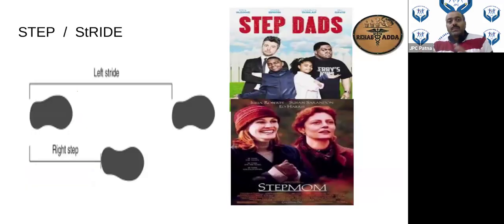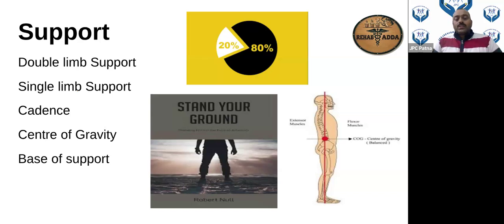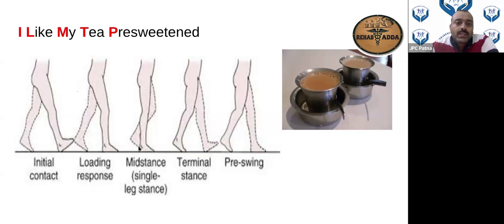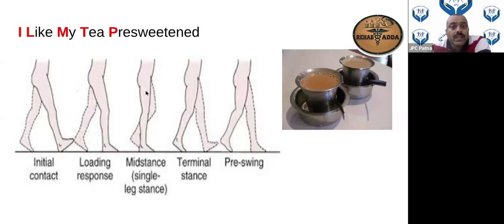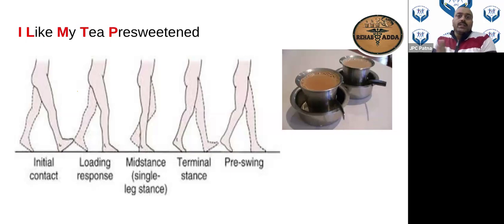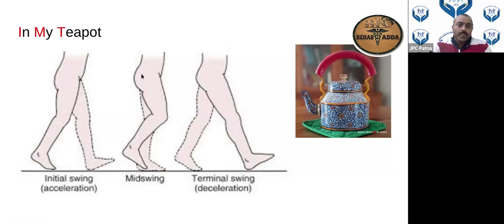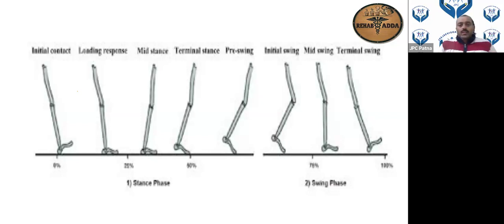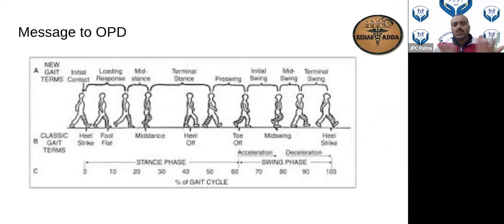Decoding the Human Walk: Basics of Gait Analysis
Decoding Human Walk: Basics of Gait Analysis | Rehab Adda Webinar

Understanding gait is essential for diagnosing movement disorders and planning effective rehabilitation. In this webinar, we cover the fundamentals of human gait, gait cycle phases, key gait parameters and their clinical relevance in rehabilitation practice.

Designed for Rehabilitation Physicians (Physiatrists), PM&R Residents, Neurologists, Orthopedic Surgeons and Medical Students, this session provides practical insights into clinical gait assessment and interpretation.